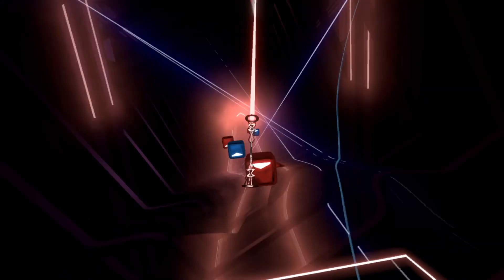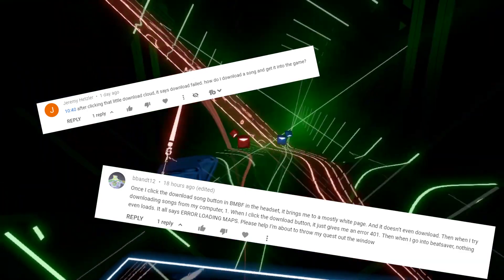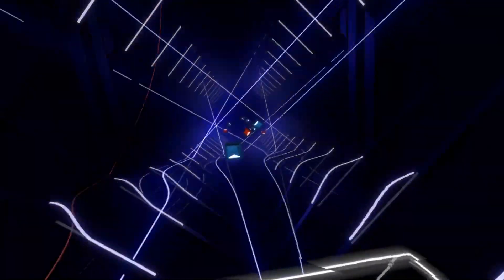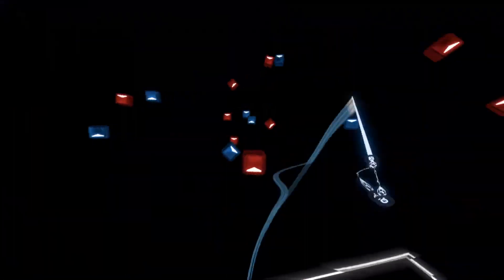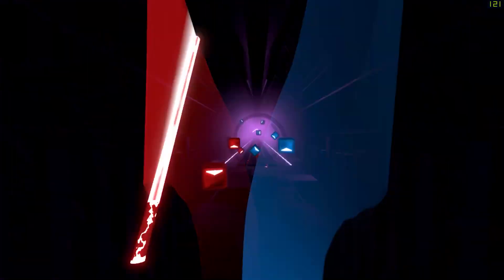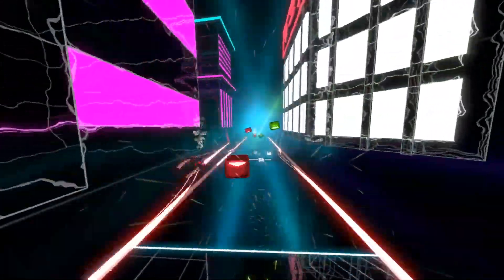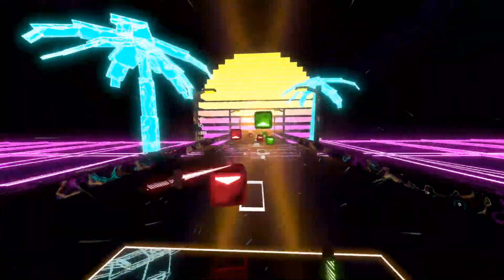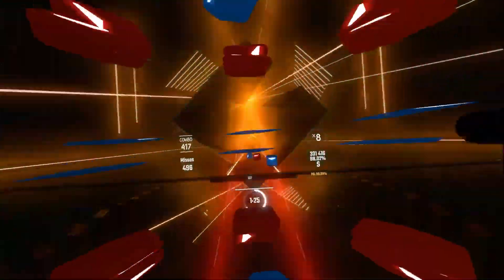Troubleshooting How to Get Custom Songs on the Oculus Quest 2 for Beat Saber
Tips for if you're having difficulties getting custom songs for beat saber
I hope you enjoyed today's video, I made it so that I had a place to direct people in case they had issues with my current tutorial.
-v- Specific Problem Time Stamps -v-
Cant Download Custom Songs - 1:23
Beat Saber Loading Infinitely - 2:28
Cant Play Multiplayer - 3:33
Will I Be Banned - 4:20
I Can't Connect to Sidequest - 4:41
Can I Backup My Custom Songs - 6:16
Facebook Telling Me To Restore Beat Saber - 6:55
The BMBF APK Won't install Through Sidequest - 7:30
Can Click Sync Beat Saber - 7:54
Cant Open BMBF On My PC - 8:17